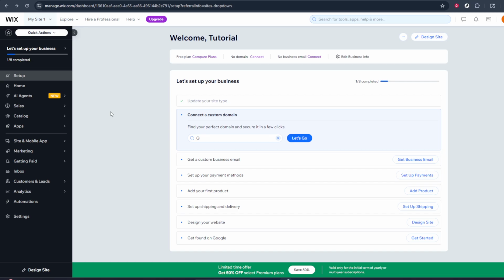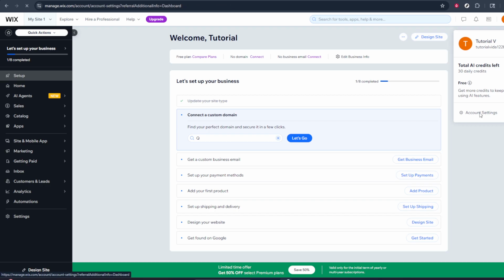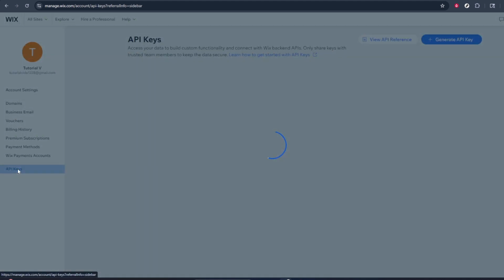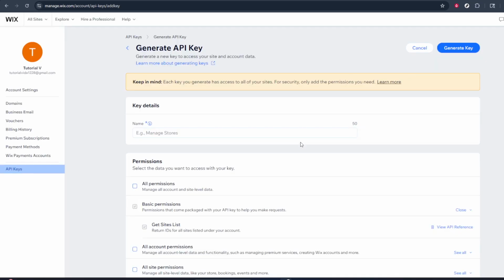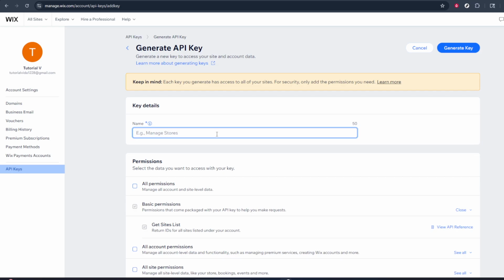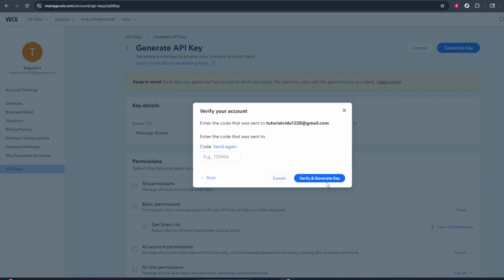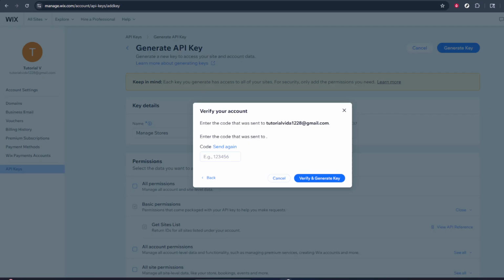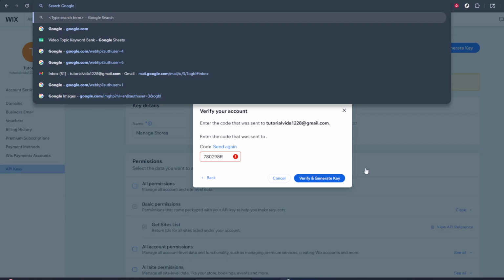How to Get Your Wix API Key [2026 Guide]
Today we cover how to get your Wix API key quickly and easily.